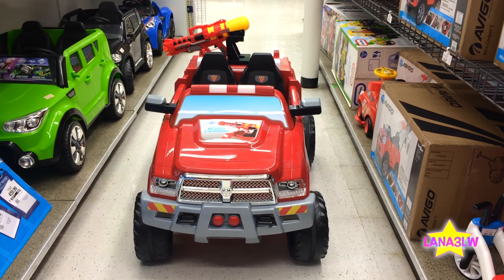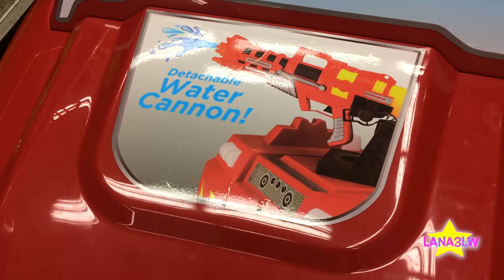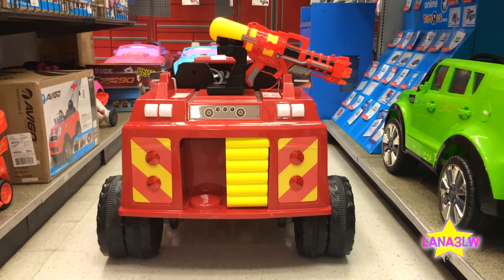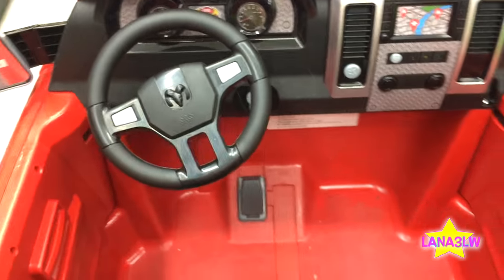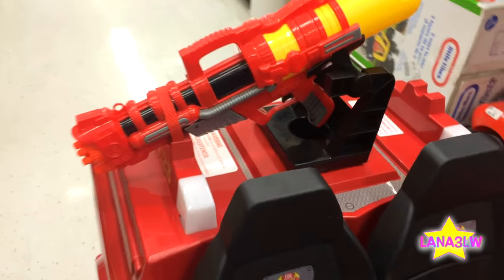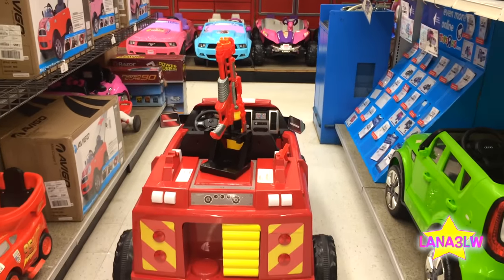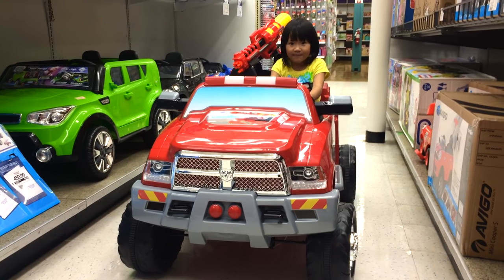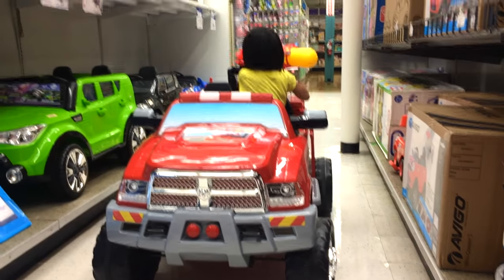Best Popular Kids Avigo Ram 3500 Fire Truck Ride On Electric - Lana3LW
Follow us on Faceboook to see more updates!